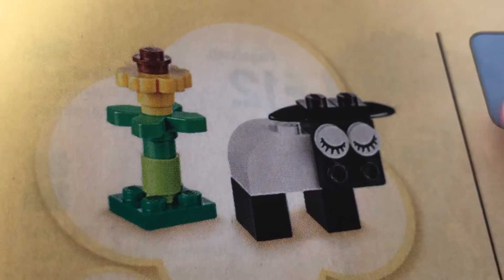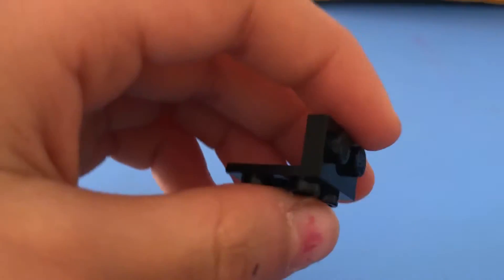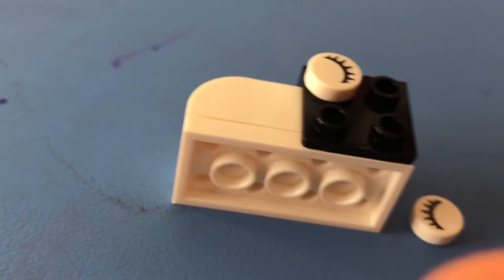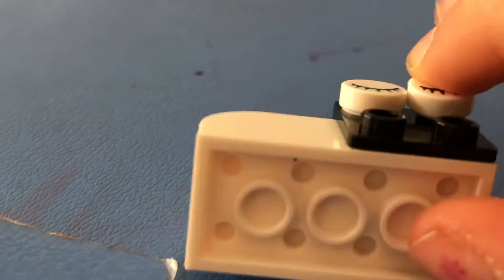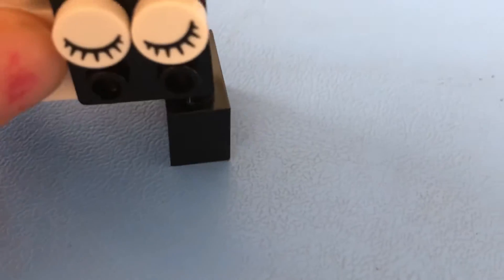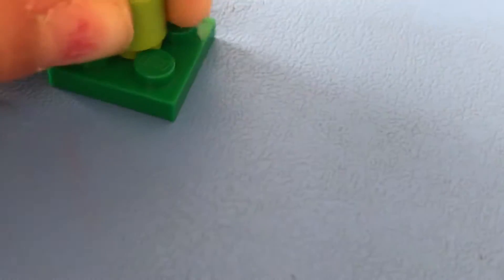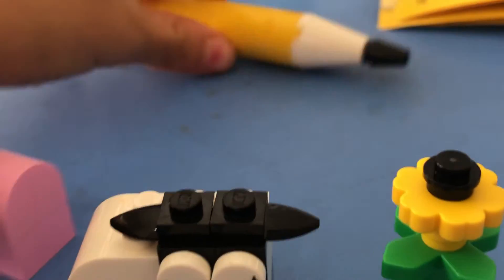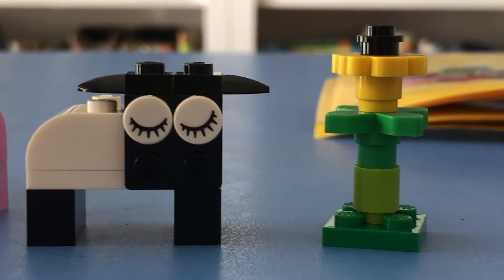How to build sheep/lamb with legos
In this video I show you how to build a sheep/lamb with legos